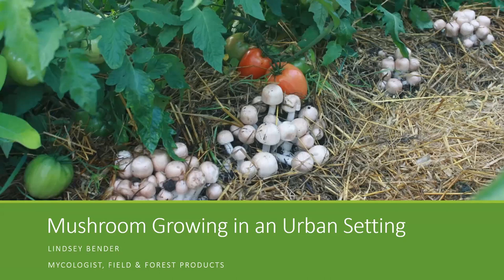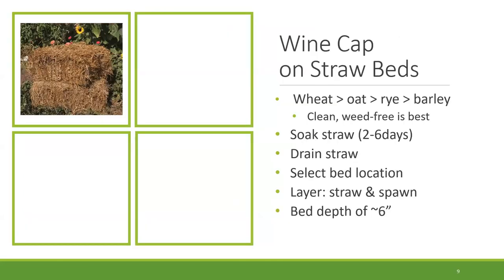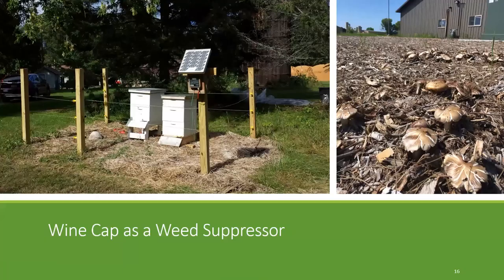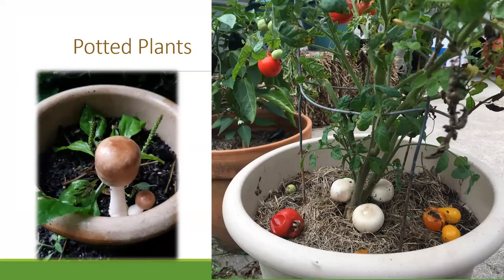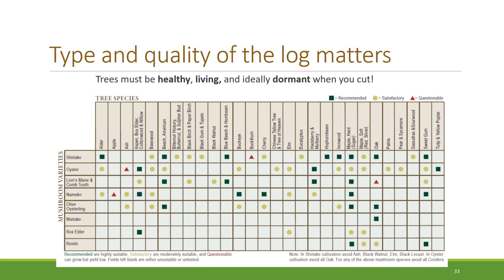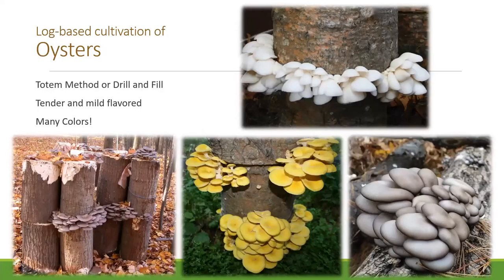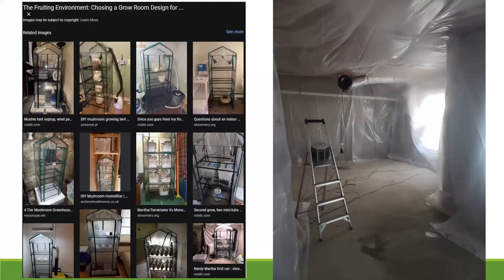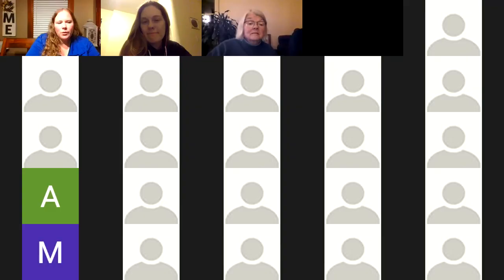Grow Your Own Mushrooms | Friends of the Oak Park Conservatory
Growing mushrooms is simple, unique, and rewarding! Join us to learn how you can get started growing gourmet and medicinal mushrooms in your kitchen, basement, or backyard.  We will discuss the many ways to grow some of our favorite mushrooms like Shiitake, Oyster, Lion’s Mane, Reishi, Wine Cap, and more.